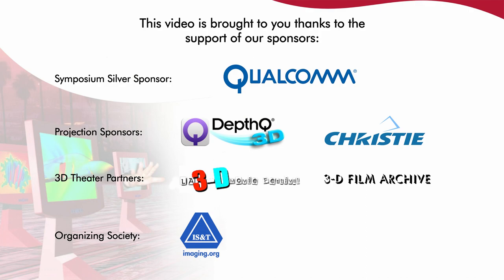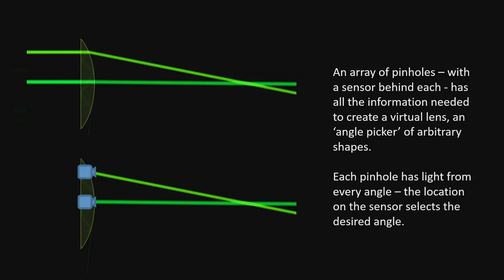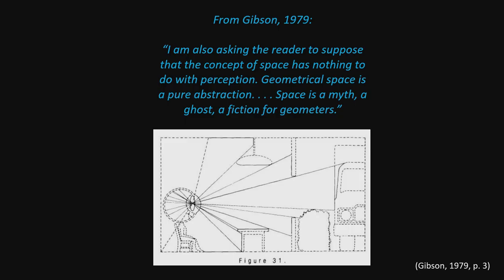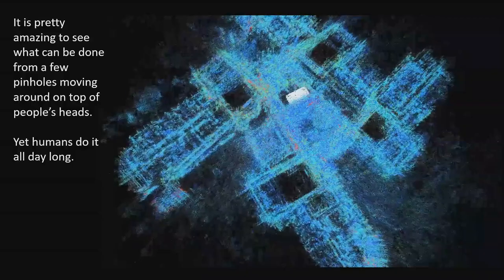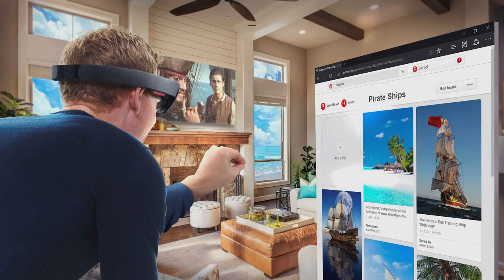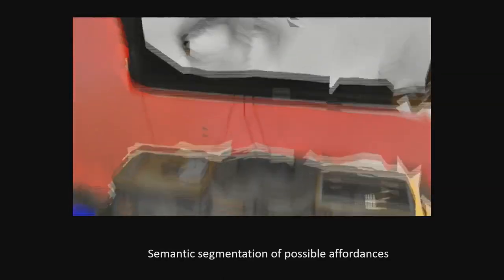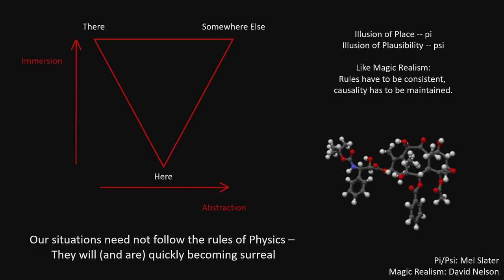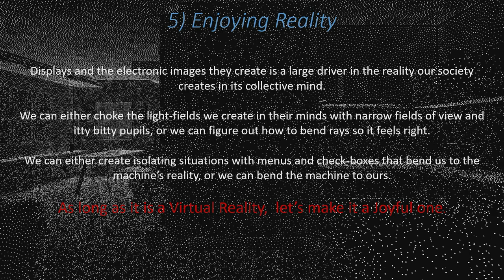SD&A 2019 Keynote: Beads of reality drip from pinpricks in space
This keynote presentation was delivered at the 30th annual Stereoscopic Displays and Applications conference (14-16 January 2019) held in Burlingame, CA USA.

Title: Beads of reality drip from pinpricks in space (SD&A-653)

Speaker: Mark Bolas, Microsoft Corporation (United States)

Abstract: As we engineer electronic imaging technologies to convince pairs of eyes to see virtual worlds, we realize that the ultimate challenge is to impel minds to yield to a reality that has been virtual all along. This talk explores the light-field as a model for how people create mental maps of reality, and how such maps are easily folded.

Biography: Mark Bolas loves perceiving and creating synthesized experiences. To feel, hear and touch experiences impossible in reality and yet grounded as designs that bring pleasure, meaning and a state of flow. His work with Ian McDowall, Eric Lorimer and David Eggleston at Fakespace Labs; Scott Fisher and Perry Hoberman at USC's School of Cinematic Arts; the team at USC's Institute for Creative Technologies; Niko Bolas at SonicBox; and Frank Wyatt, Dick Moore and Marc Dolson at UCSD informed results that led to his receipt of both the IEEE Virtual Reality Technical Achievement and Career Awards.